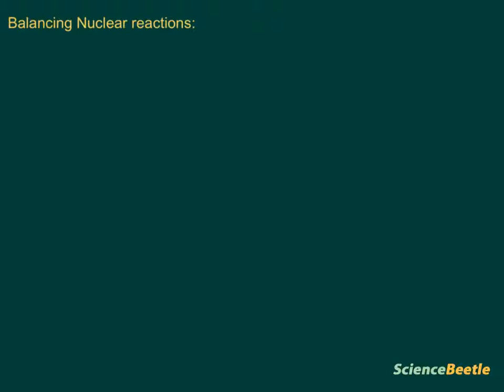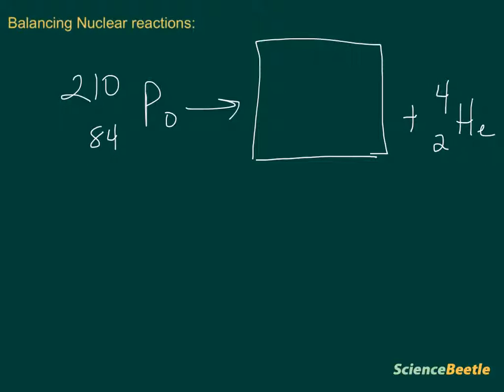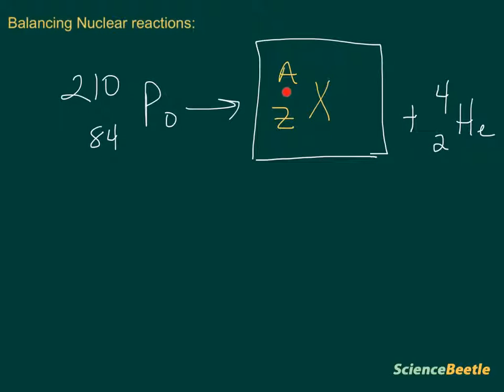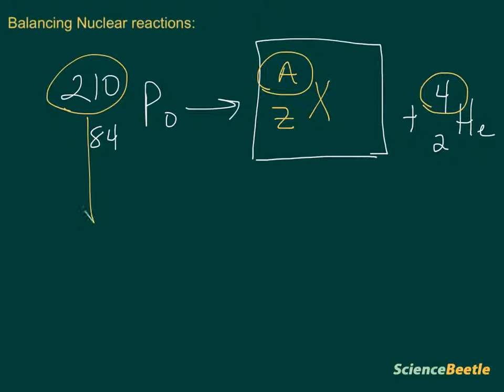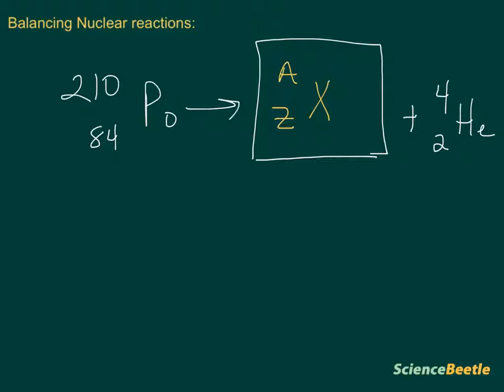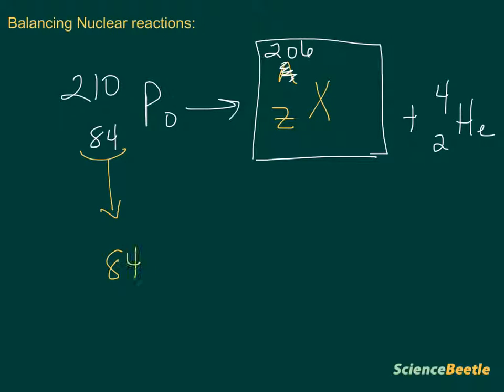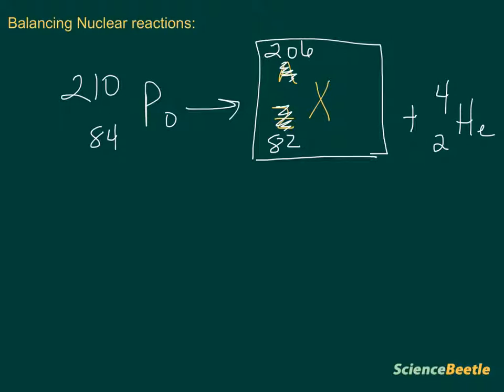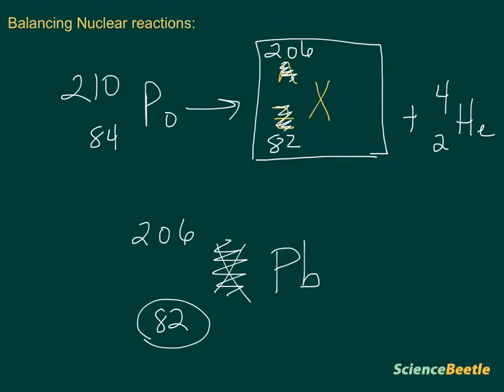Balancing Nuclear reactions part1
This video lesson explains and shows how to balance a nuclear reaction.